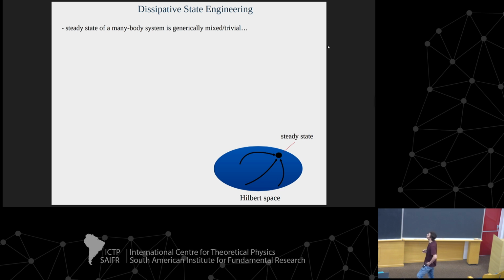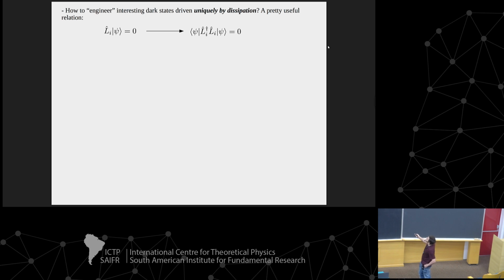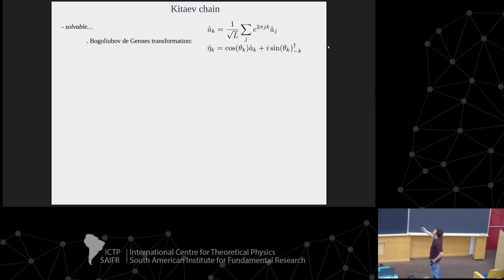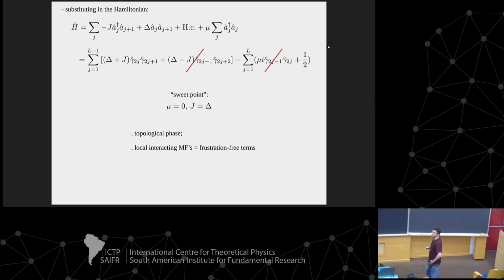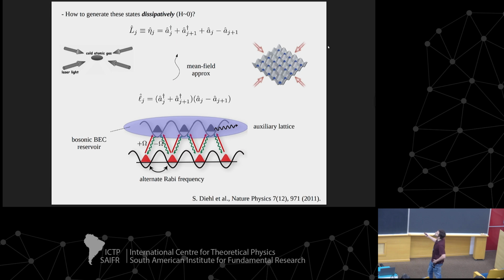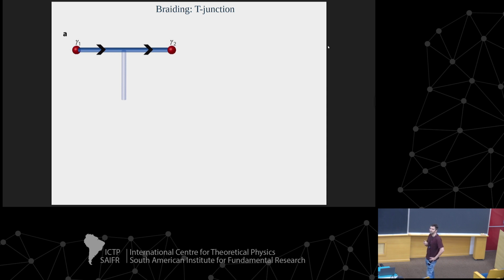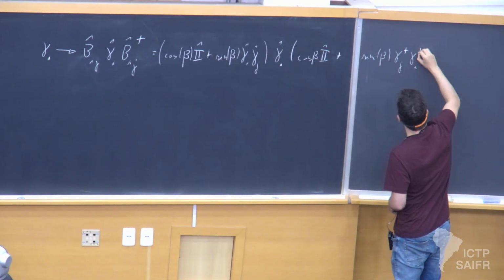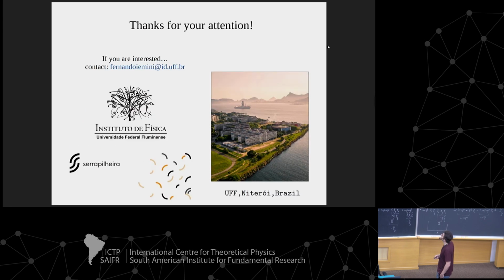Fernando Iemini: Dynamics in quantum many-body systems - Class 5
ICTP-SAIFR
Minicourse on disorder and dynamics in strongly correlated materials

Speakers:
Fernando Iemini (UFF, Brazil): Dynamics in quantum many-body systems